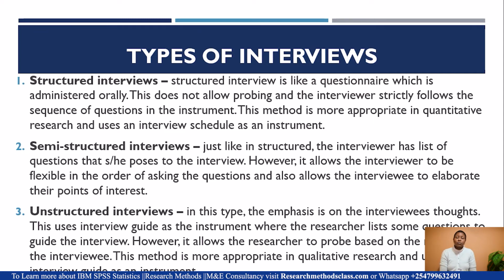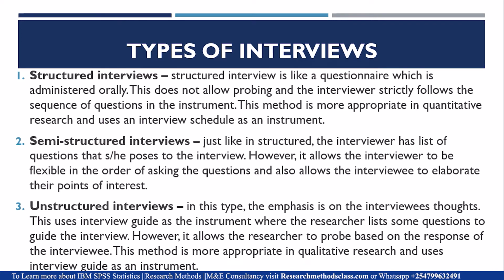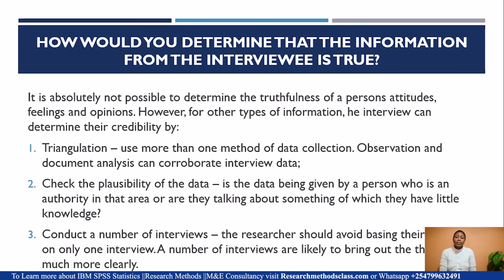LESSON 42 - INTERVIEWS || TYPES, STRUCTURE & SKILLS REQUIRED TO CONDUCT AN INTERVIEW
Is there a difference between an interview and a conversation? What are the instruments that are used to conduct an interview? What are the types and structure of an interview? Are there skills that an interviewer needs to possess? These and much more will be answered in this lesson.

Interview is the second method of data collection that we are discussing. So far we have discussed Administration of Questionnaires as the first method (not that this is not in any order) and the instruments used in this method as questionnaires and interview schedule.

Under interviews, we are going to learn the types of interviews, the instruments used to conduct an interview, structure of an interview and  skills that an interviewer needs to possess.